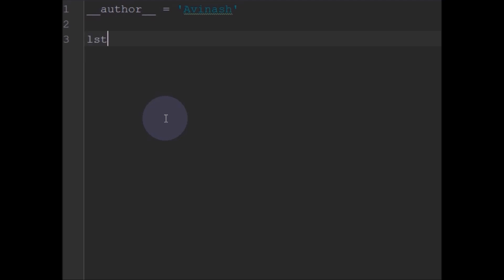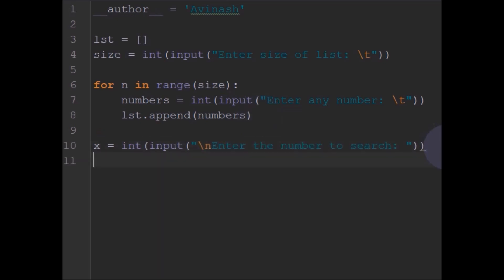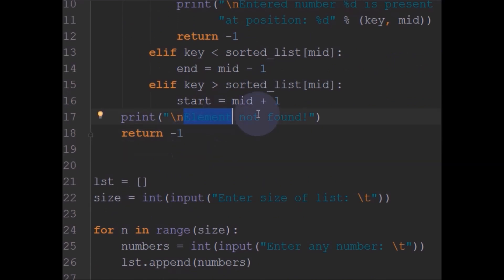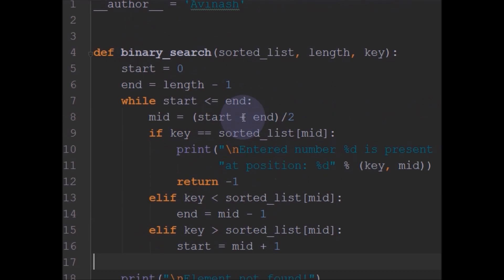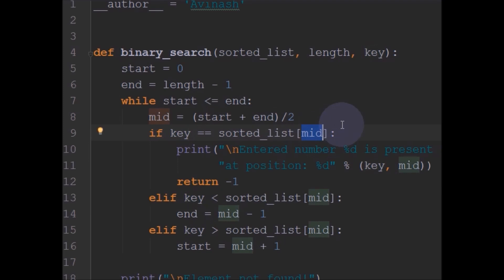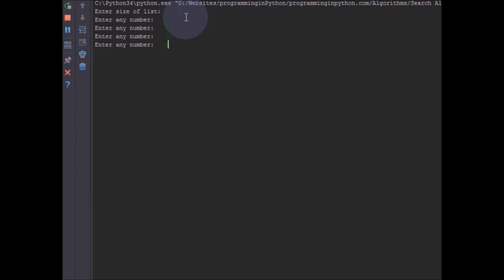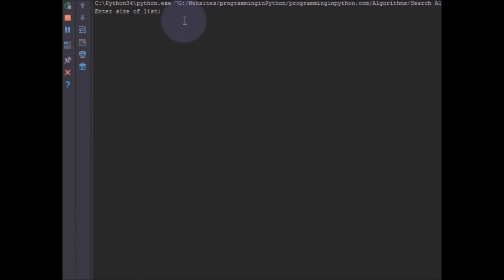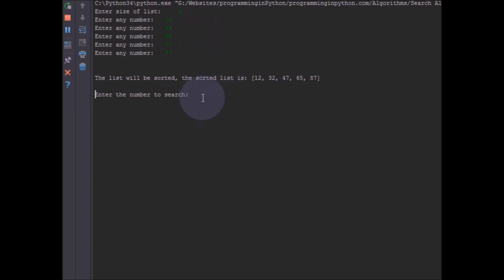Binary Search Algorithm in Python || Searching Algorithms || Programming In Python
Binary Search Algorithm in Python || Searching Algorithms

A simple python program to implement a Binary Search algorithm.

Here in this technique, the list must be sorted. I will find the start, end, and mid elements of the list.
Check if the mid element is equal to the element to be searched, if yes returns the position of the mid element or if mid is greater or lesser changes the start or end values as needed and follows the same approach for that smaller lists

Time Complexity:
Best Case              O(1)
Average Case       O(log n)
Worst Case           O(log n)